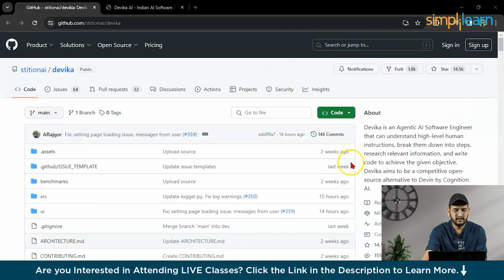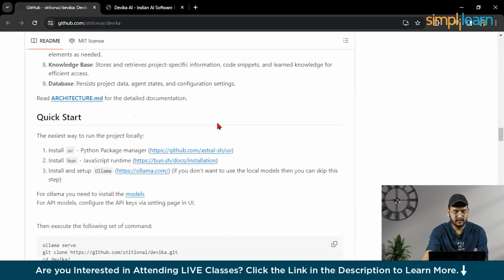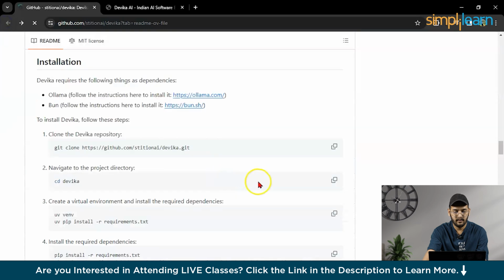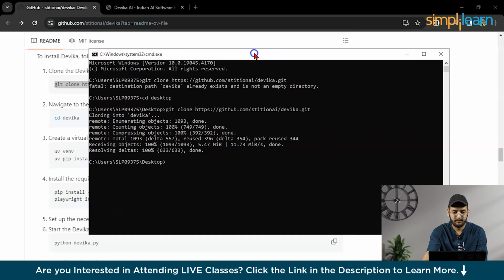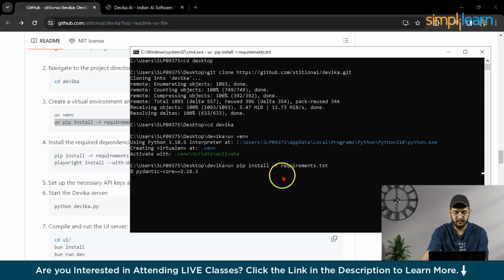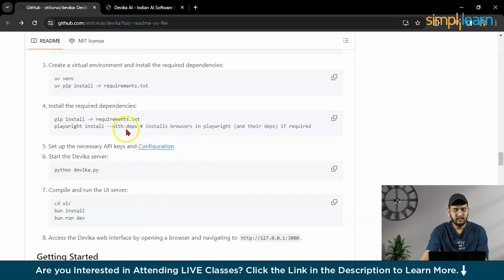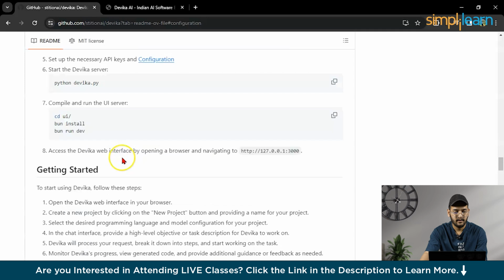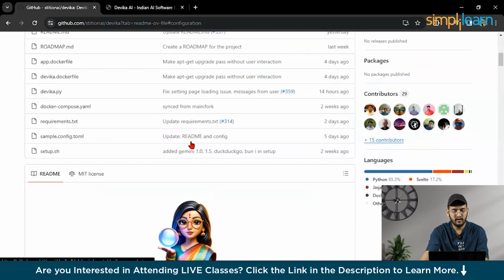Introducing DEVIKA - An Open Source AI Software Engineer | AI Tutorial For Beginners | Simplilearn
️🔥 Applied Generative AI Specialization by Simplilearn in collaboration with Purdue University
️🔥IITG - Professional Certificate Program in Generative AI and Machine Learning - IITG

In this video on "Introducing DEVIKA - An Open Source AI Software Enginner"  Meet Devika, AI software engineer! Discover how Devika cutting-edge capabilities are revolutionizing the tech industry by autonomously resolving real-world GitHub issues and outperforming existing AI tools on SWE-bench benchmarks. Ready to build, learn, and collaborate, Devika is not just a tool but a team player, pushing the boundaries of software development.  Dive into the future of coding with us and see how Devika helps engineers tackle the most complex tasks with ease.

✅ Key Features

- 3 Capstones and 25+ Projects with industry data sets from Twitter, Uber, Mercedes Benz, and many more

✅ Skills Covered

- ChatGPT
- Generative AI
- Explainable AI
- Generative Modeling
- Statistics
- Python
- Supervised Learning
- Unsupervised Learning
- NLP
- Neural Networks
- Computer Vision